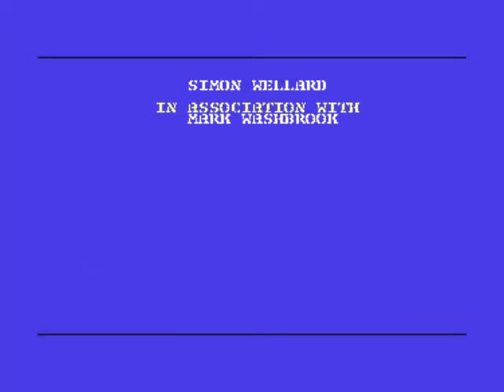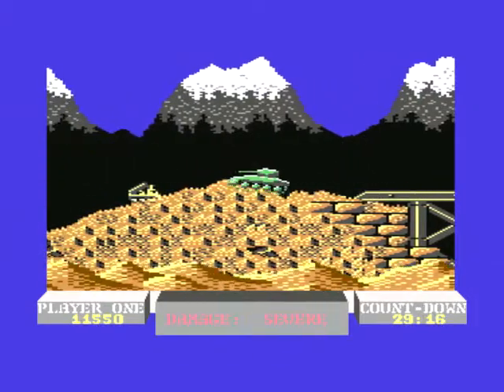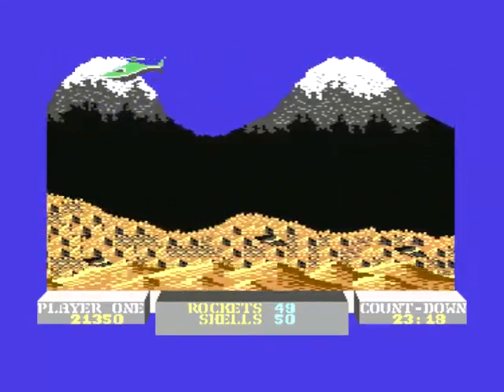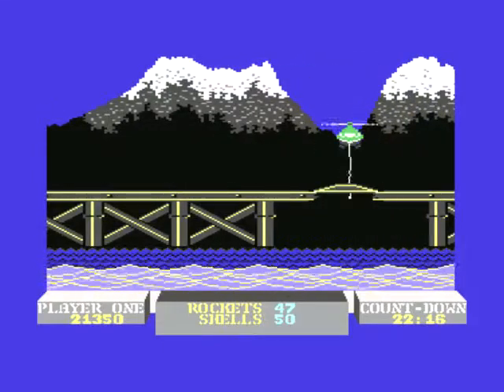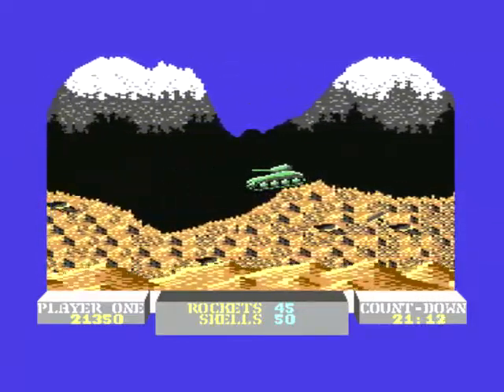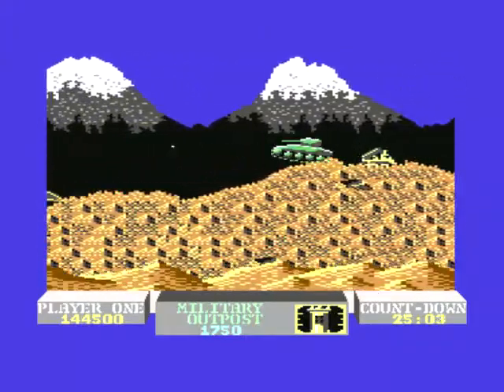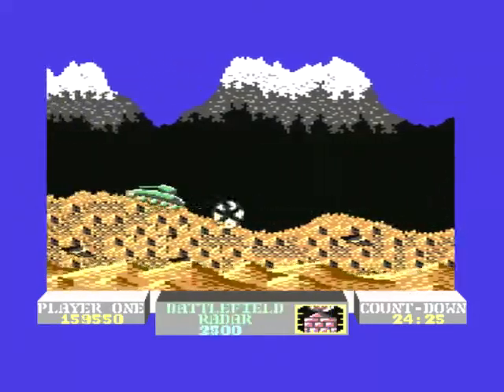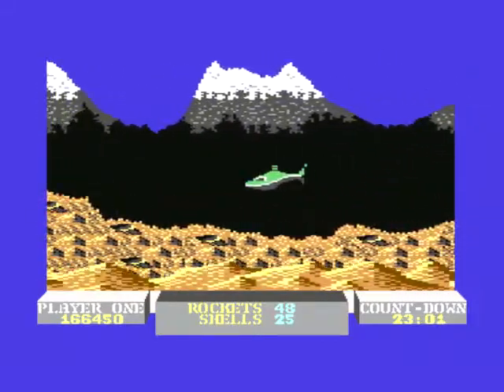Battle Valley Review for the Commodore 64 by John Gage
Battle Valley is a shoot 'em up game that came out in 1988 by Rack-It. Warning! This video has swearing.